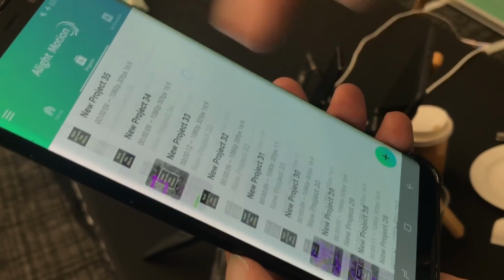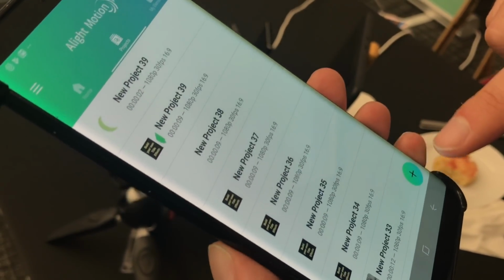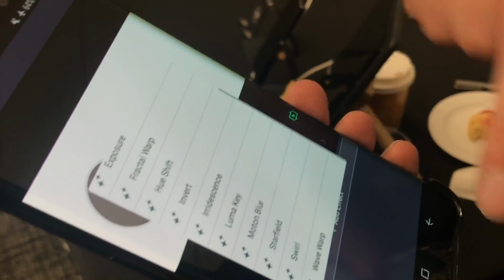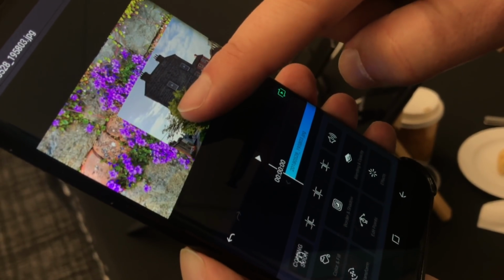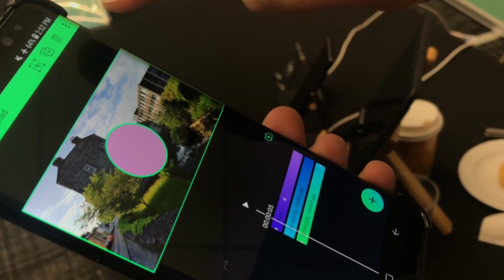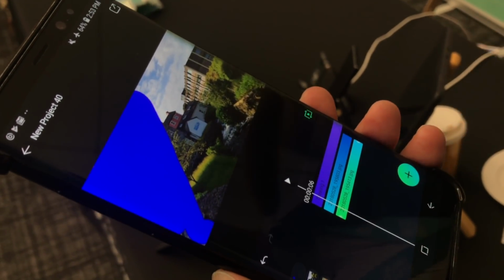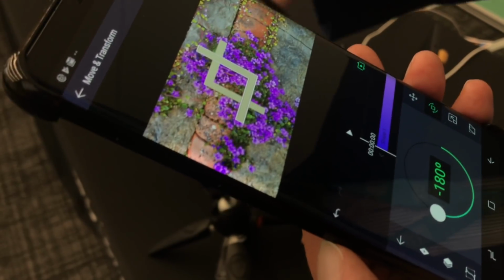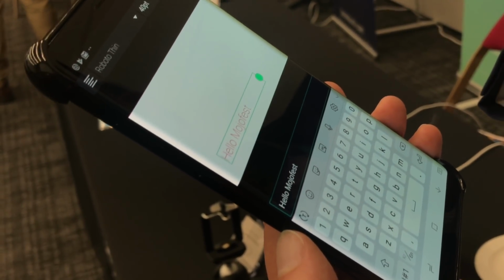Motion graphics and compositing for your Android phone - Alight Motion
Alight Motion is a new app which gives you many of the features that you would find in graphics softwares such as After Effects. Matthew Feinberg, the CEO, spoke to me at Mojofest in Galway, Ireland